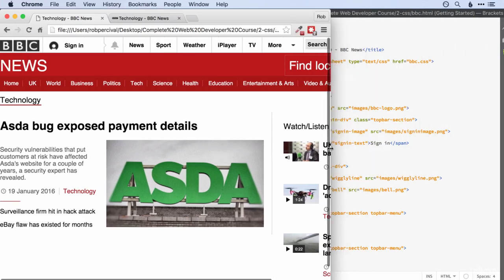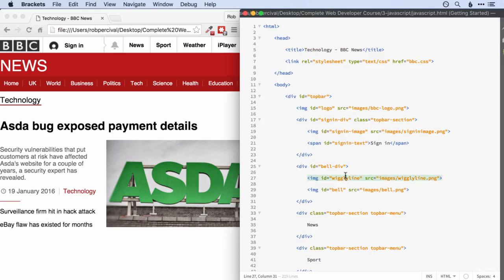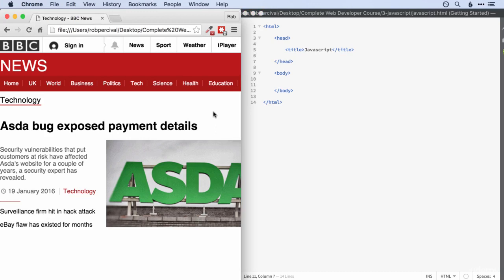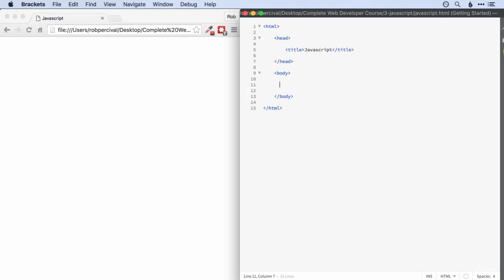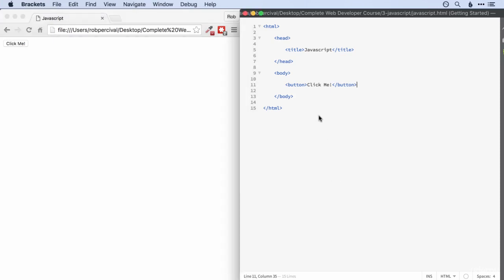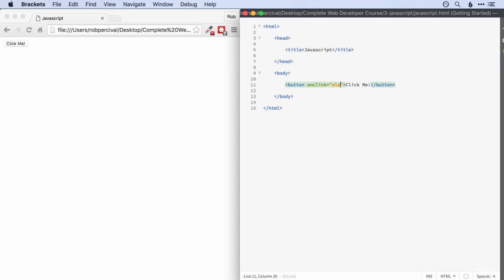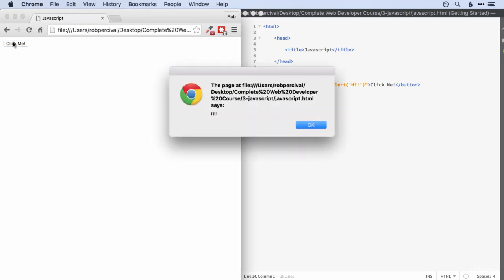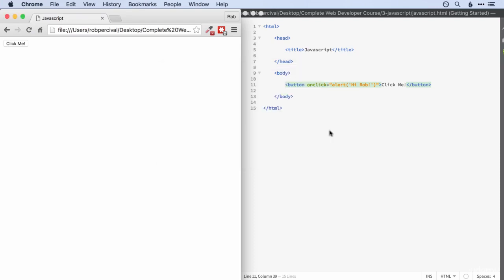37 What Is Javascript